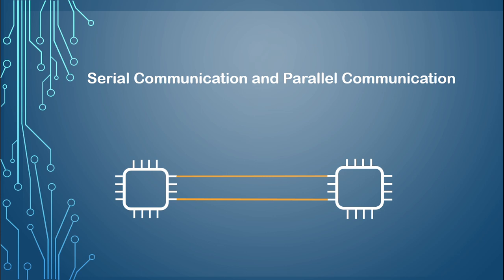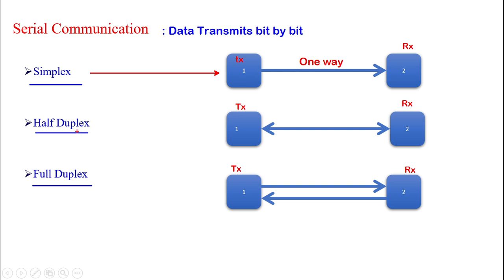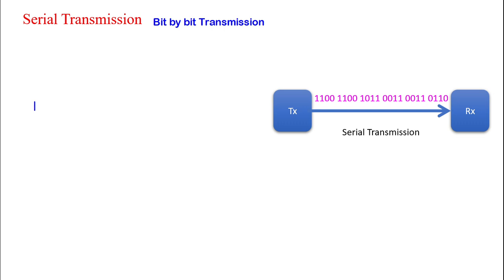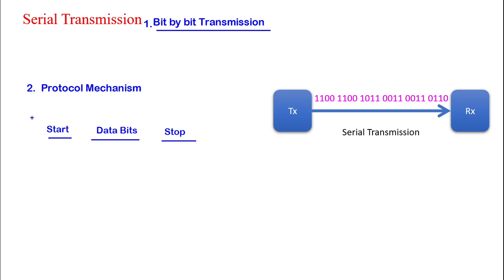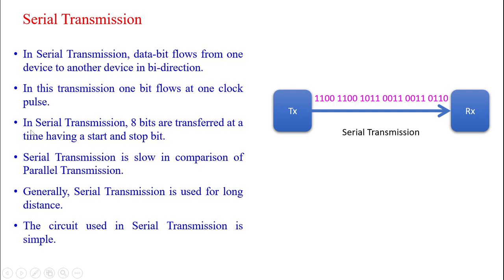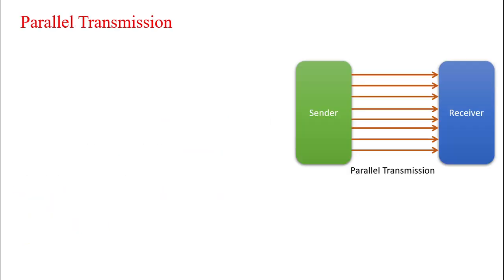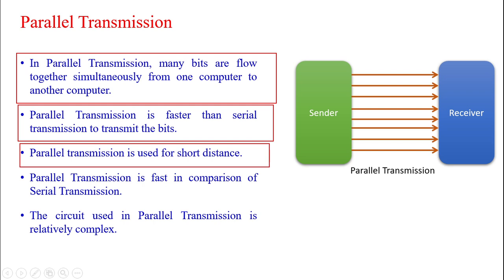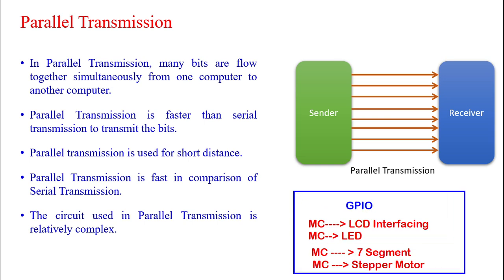Serial and Parallel Communication | Parallel Interface | Serial vs Parallel Communication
In this video, we explain the two most common communication methods:
Serial Communication and Parallel Communication.

* Understand the basics of data transfer
* Learn how Serial and Parallel communication work
* Compare speed, cost, complexity, and reliability

This video is ideal for students, embedded engineers, and computer science learners who want to master UART, SPI, I2C, buses, and processor interfacing techniques.

00:00 – Introduction
00:15 – What is Serial Communication?
00:41 – Simplex, Half Duplex & Full Duplex Modes
02:56 – Serial Transmission Mechanism (Start, Data & Stop Bits)
05:07 – Hardware Requirements for Serial Communication
05:54 – Characteristics & Protocols (UART, SPI, I2C, CAN)
08:12 – What is Parallel Communication?
09:02 – Advantages & Drawbacks of Parallel Transmission
10:36 – Practical Examples & GPIO Interfacing (LCD, LED, Stepper Motor)
12:01 – Conclusion & Summary